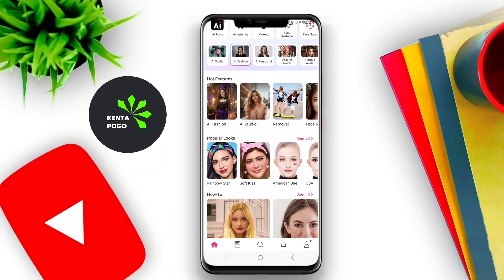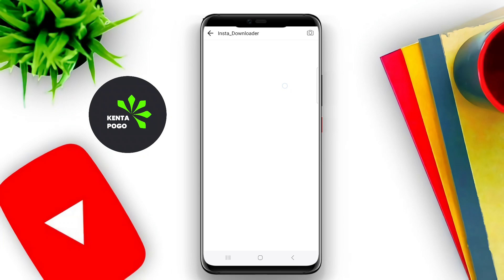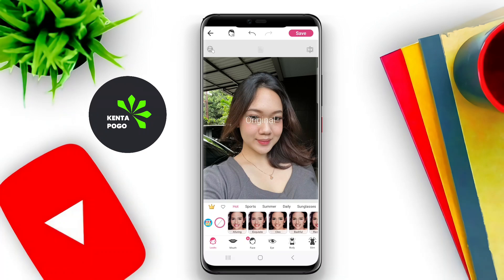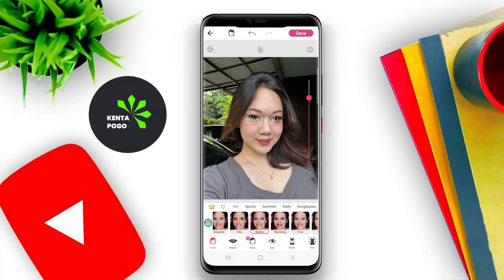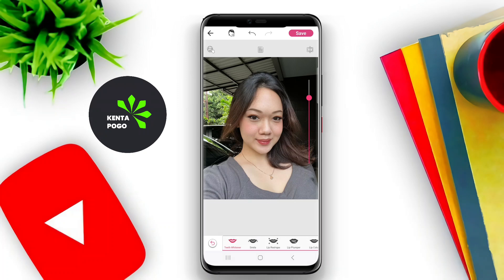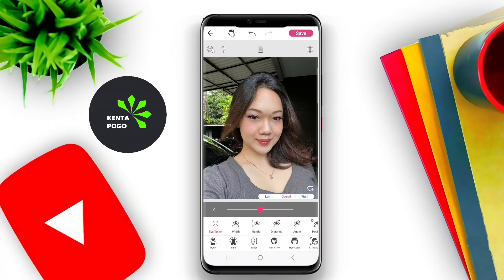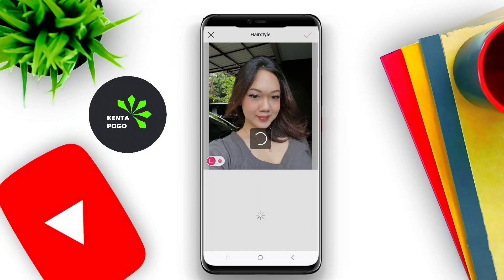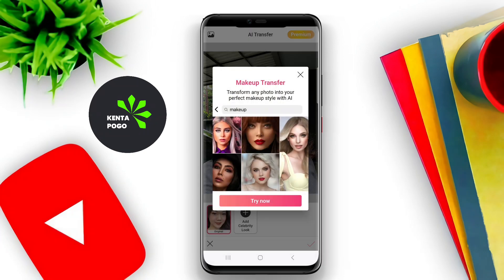Best Free Youcam Makeup App for Android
This application is a powerful beauty and makeup tool for Android devices that allows users to apply virtual makeup to their photos in real-time. It offers a variety of features, including filters, skin smoothing, and makeup effects like lipstick, eyeshadow, and blush. Users can also experiment with different hairstyles and accessories. The app provides an easy-to-use interface, enabling users to enhance their selfies and create stunning looks for social media sharing.